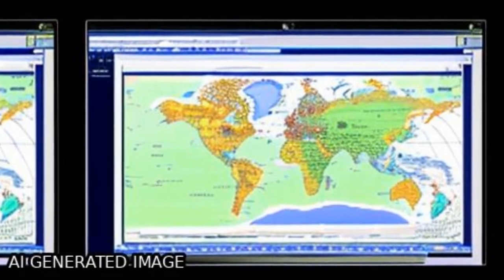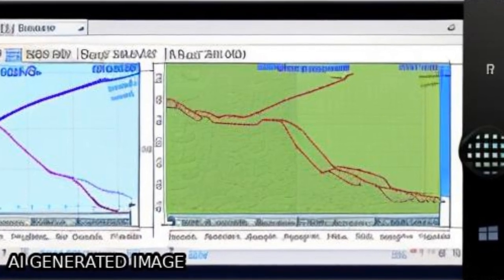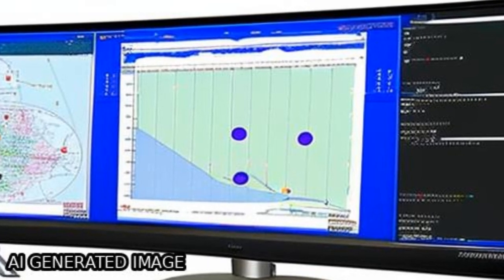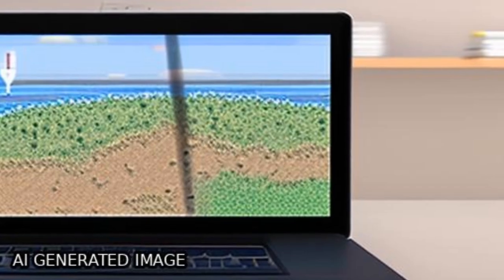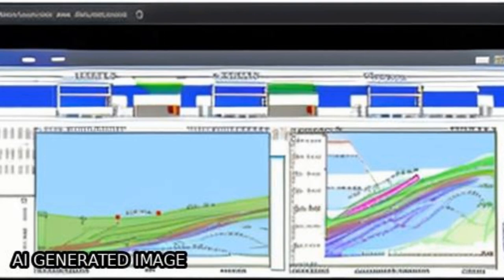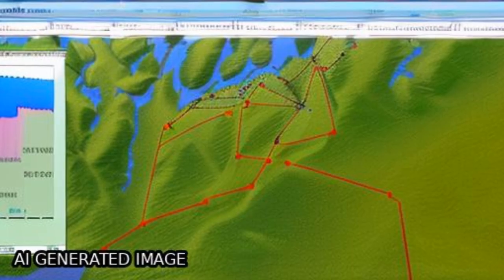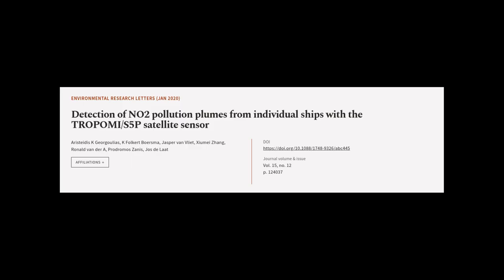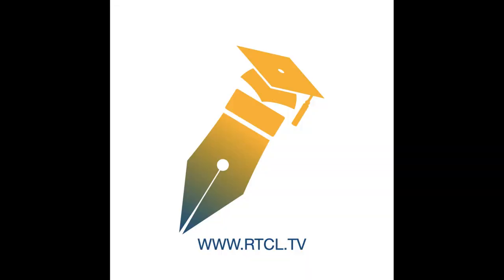Detection of NO2 pollution plumes from individual ships with the TROPOMI/S5P satellit... | RTCL.TV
### Keywords ###

### Article Attribution ###
Title: Detection of NO2 pollution plumes from individual ships with the TROPOMI/S5P satellite sensor
Authors: Aristeidis K Georgoulias, K Folkert Boersma, Jasper van Vliet, Xiumei Zhang, Ronald van der A, Prodromos Zanis ,and Jos de Laat

### Video Timestamps ###
0:00:00 - Summary
0:00:59 - Title
0:01:05 - Tail
0:01:10 - End